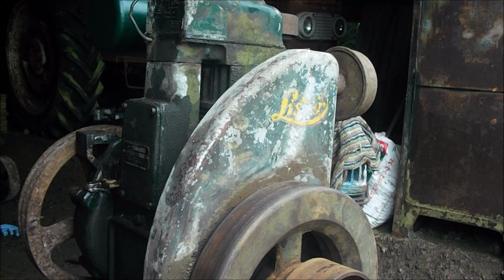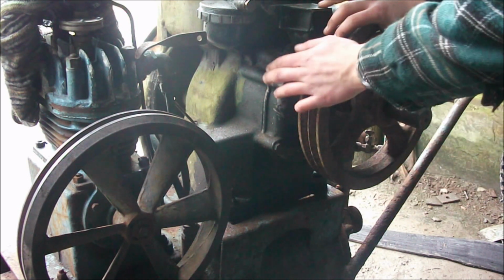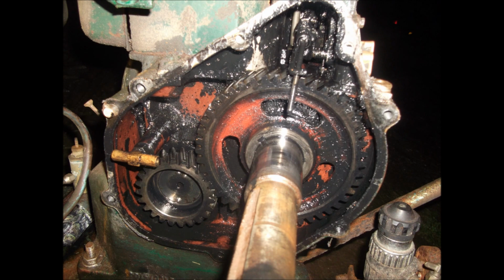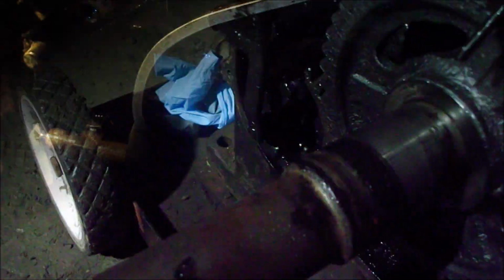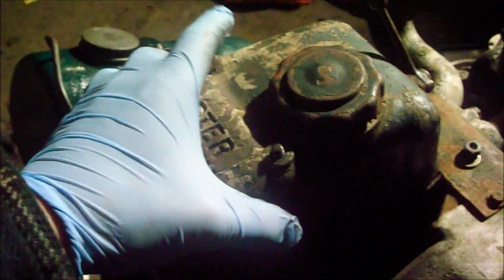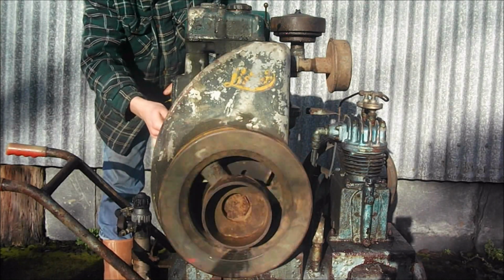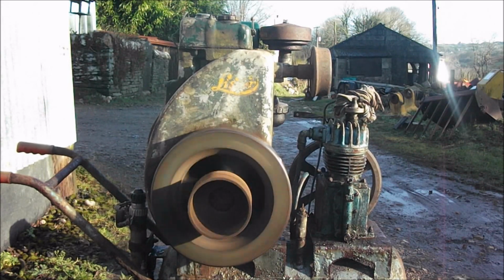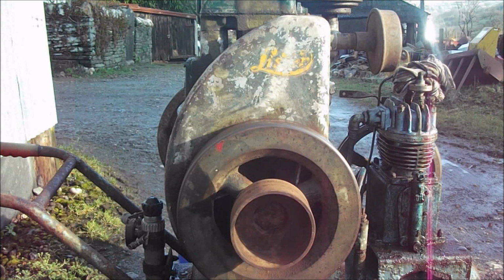Lister LD1 1956 - Slowing down the lister -Vintage Stationary Engine-